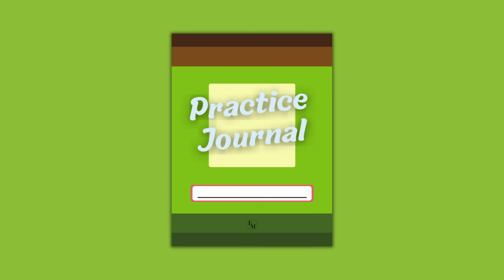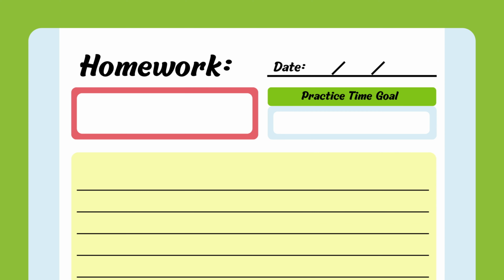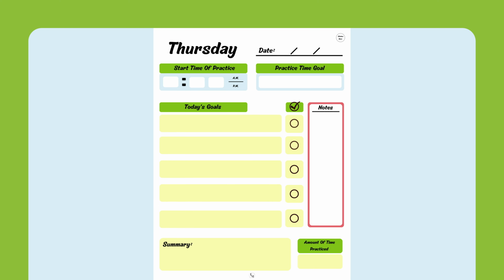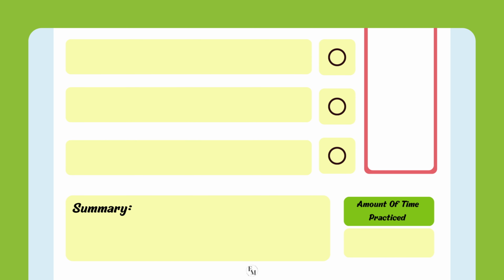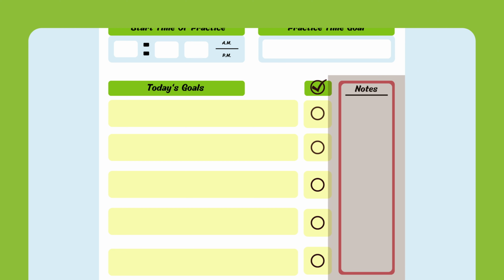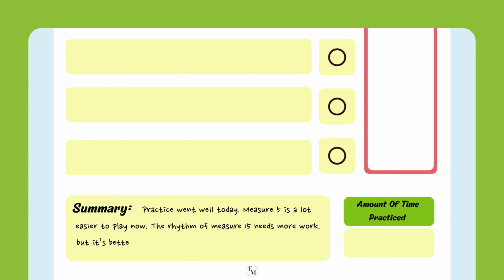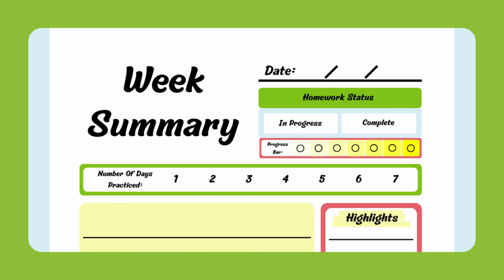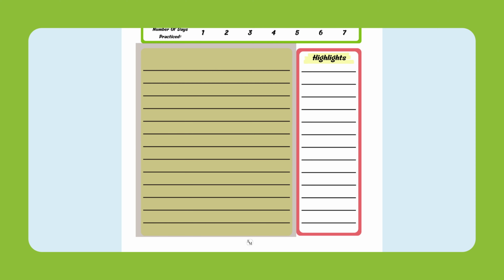How To Use The Practice Journal by Evana Music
Want to know how to use the 3-In-1 Practice Journal by Evana Music? Check out this video!

The 3-In-1 Practice Journal by Evana Music can be a great companion to go alongside a music student's homework materials. Not only is it full of color, but it's packed with features that can help music students develop good practice habits, and get better results out of their practice time! If you haven't already, get your copy today on Amazon.com! Enjoy Your Musical Journey!

3-In-1:
- Practice Journal
- Assignment Notebook
- Progress Tracker/Report

Click here to purchase your copy on Amazon today!
(Amazon Link)